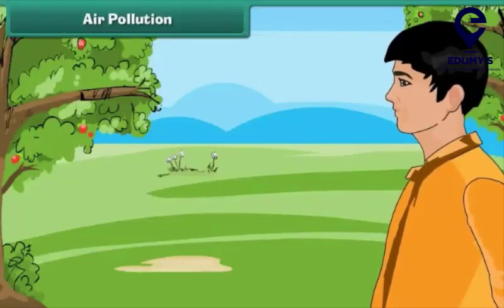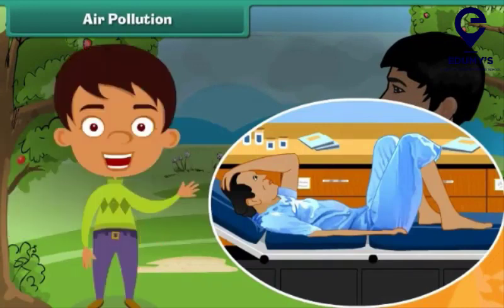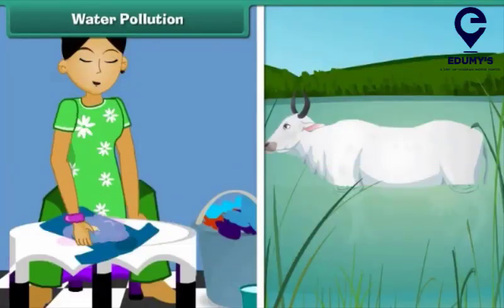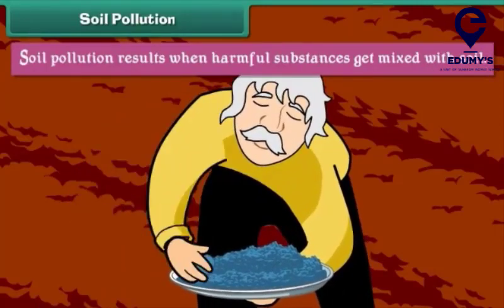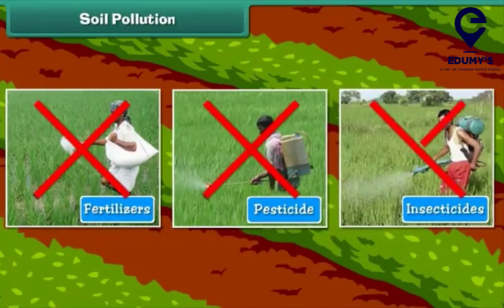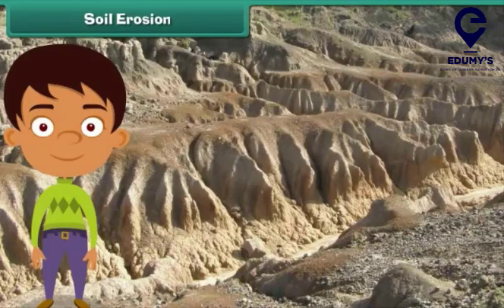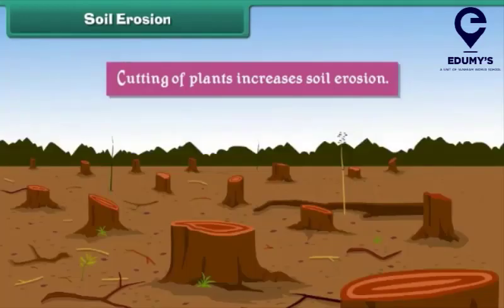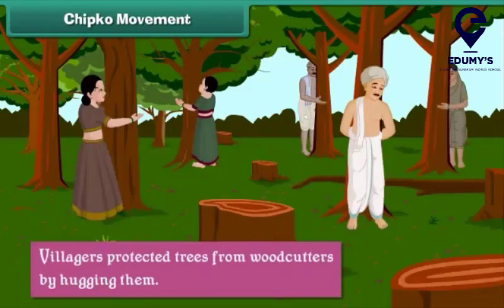Our Surrounding | Class 3 | EVS | Kids Learning Video